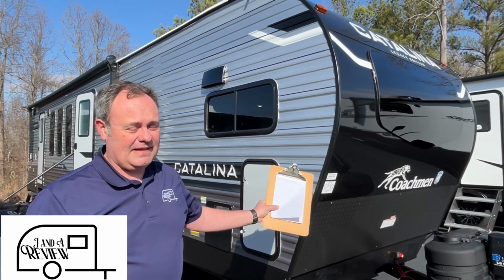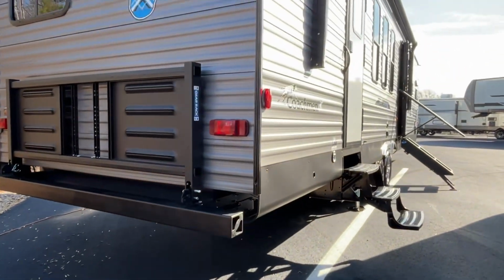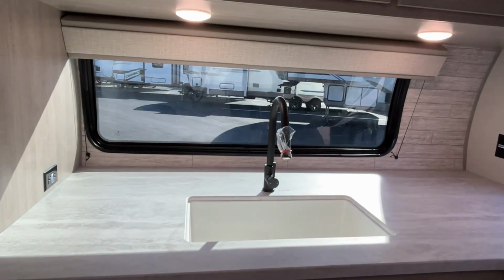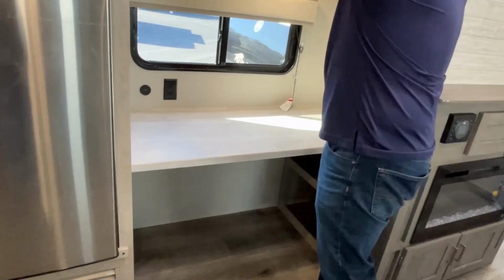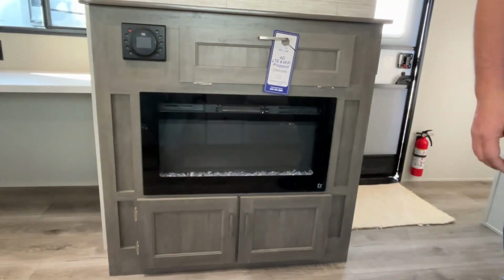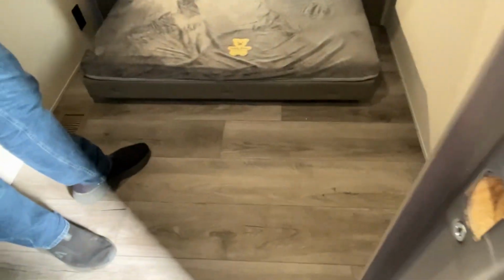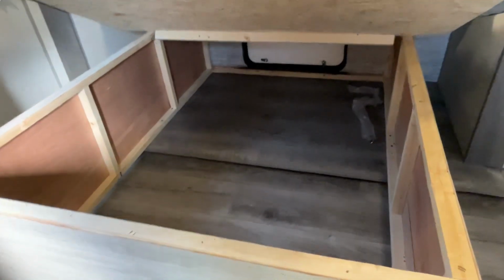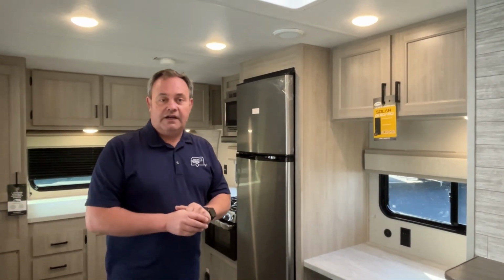WE FOUND IT! The Coolest Floorplan! 2024 Coachmen Catalina 333FKTS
2024 Coachmen Catalina 333FKTS

Length 37’9”
Dry weight 8,997
Hitch weight 1,166
Fresh water 38
Gray water 74
Black water 30

Haleyville Alabama
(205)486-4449